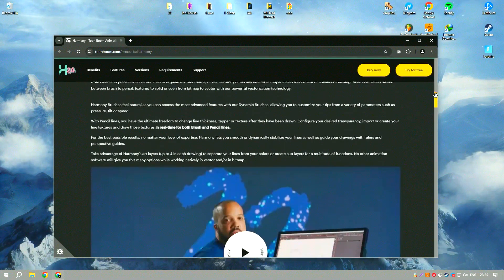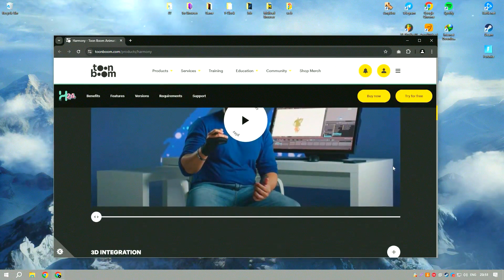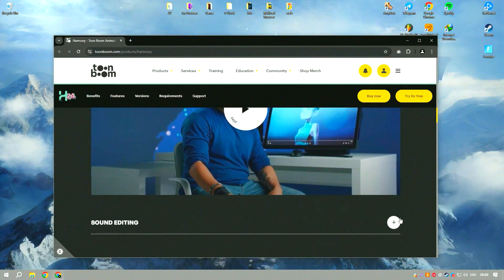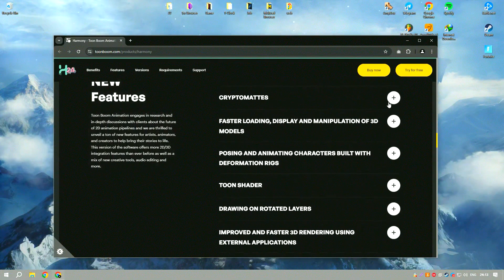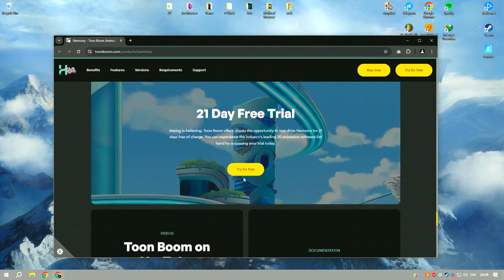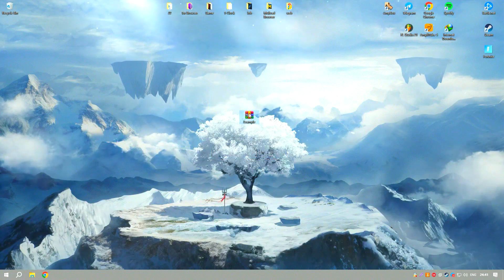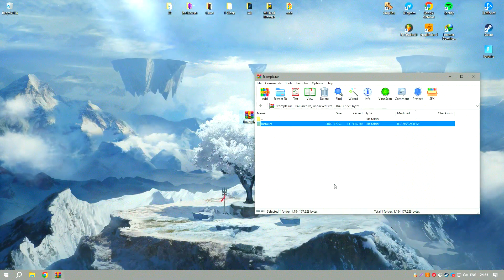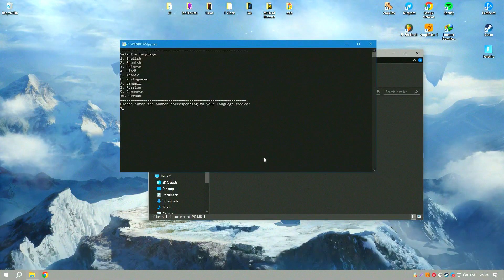How to Download Toon Boom Harmony 22 | Latest Version Toon Boom Harmony 22 2025